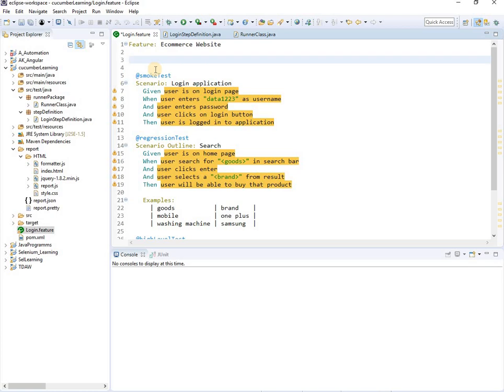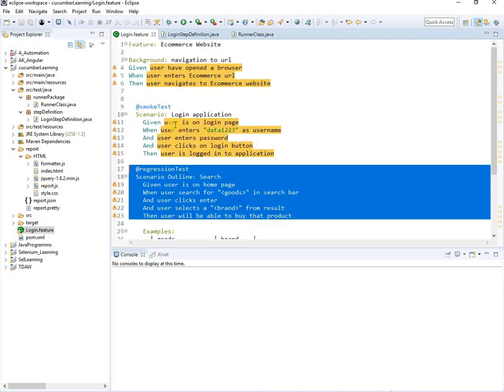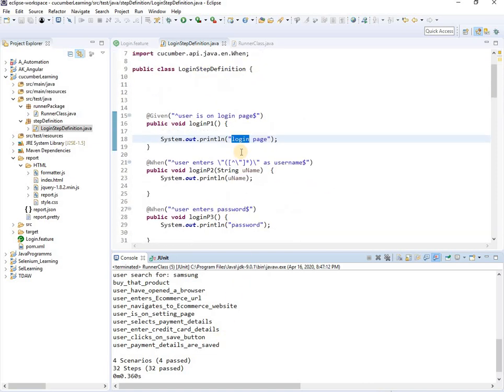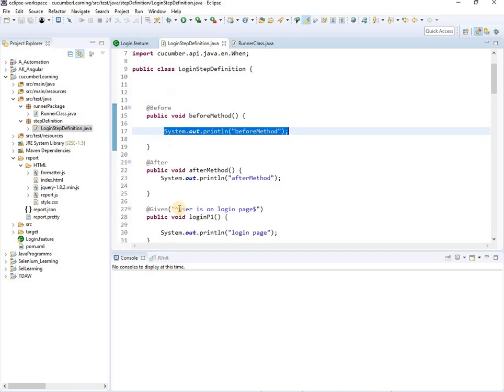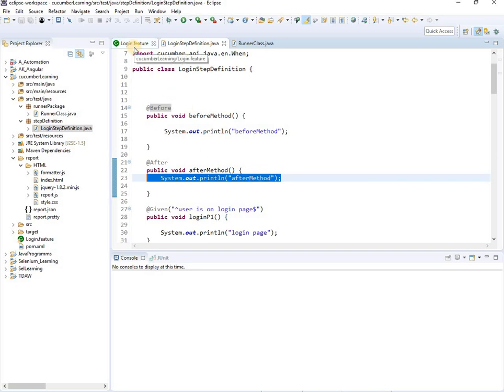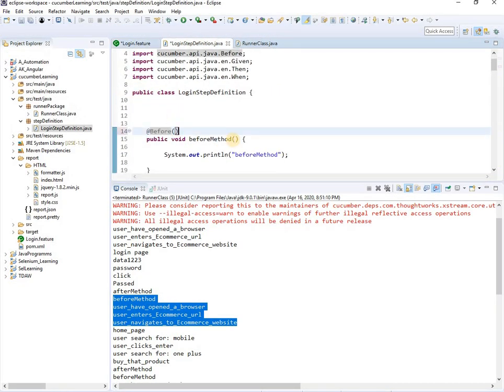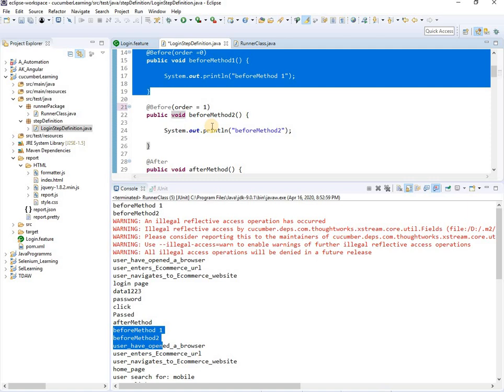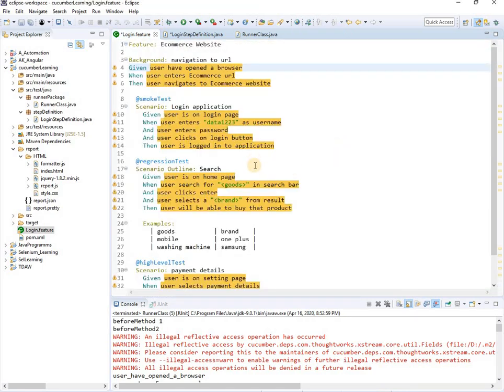Cucumber Part 5 - Background & Hooks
Cucumber Learning.

Part 5 consist of-

1) What is Background keyword.
2) What are hooks.